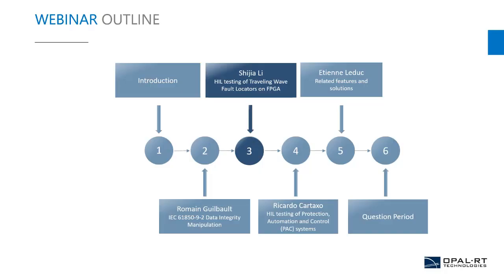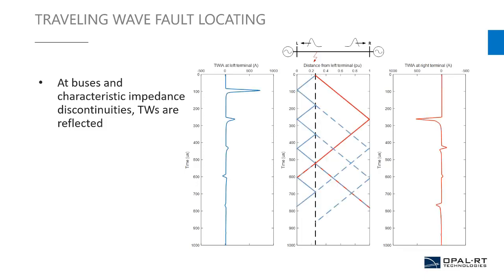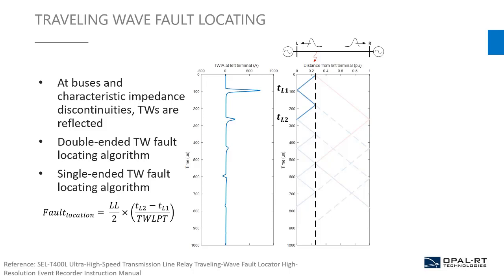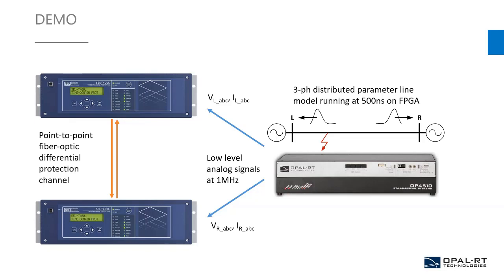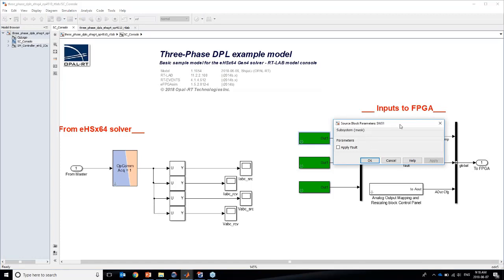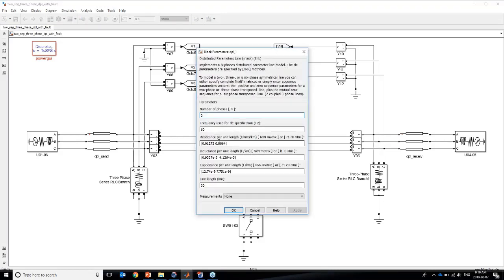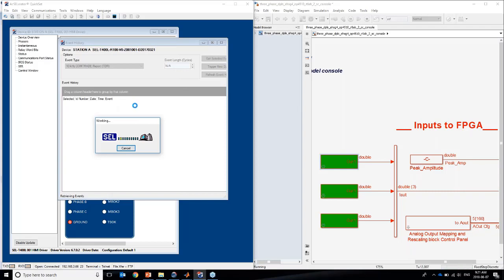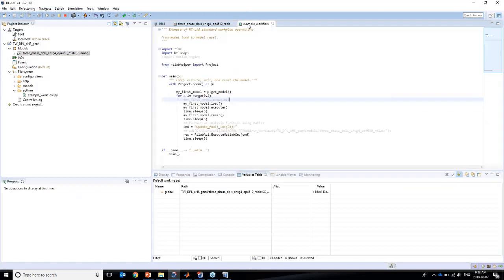電力保護システム: ウェビナーPart2... 進行波障害ロケータ用のFPGAベースのHILテストソリューション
[WEBINAR PART 2 An FPGA based HIL testing solution for Traveling Wave Fault Locators]
保護システムの設計、構成、および実装において、保護エンジニアは、信頼性、セキュリティ、速度、選択性で動作する検証済みシステムを提供することを目指しています。
システムがパフォーマンス基準を満たしていることを確認するにはテストが必要ですが、相互接続された機器の複雑さが増しているため、包括的なテストがより困難になっています。
複雑な保護スキームと調整された広域保護のテストには、さらに大きな課題があります。

さらに、送電網の回復力を高め、バルク伝送システムを個別のマイクログリッド、保護、制御システムに分離できるスマートグリッドの必要性には、広範囲のシステム構成に対して現実的で忠実なテスト条件を提供できるツールが必要です。